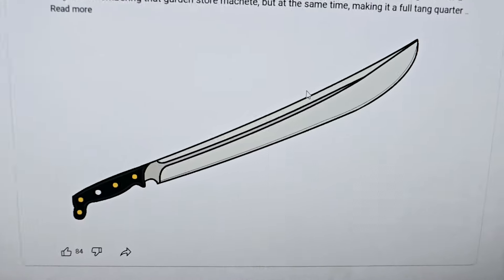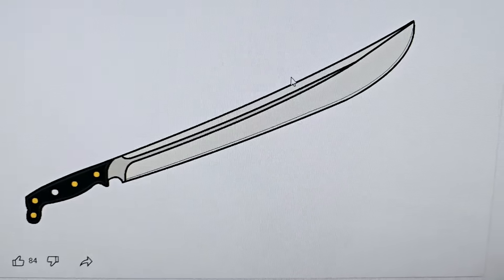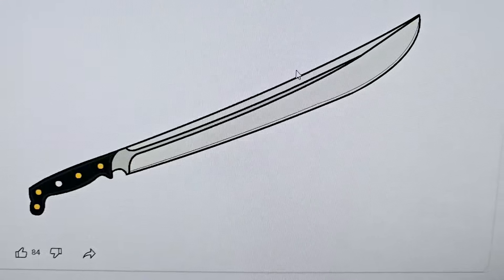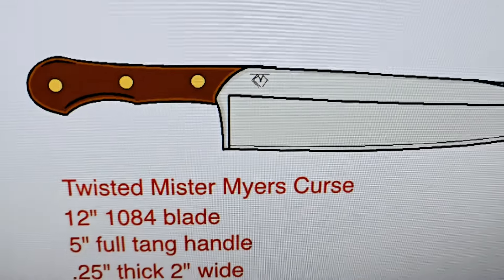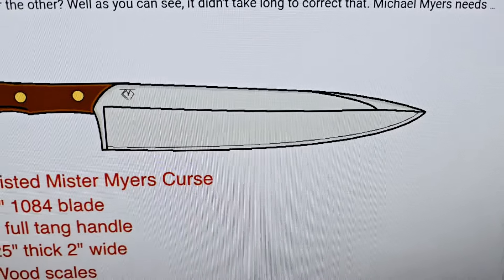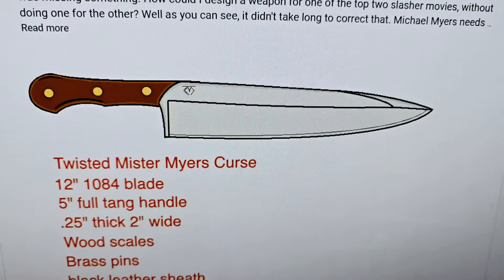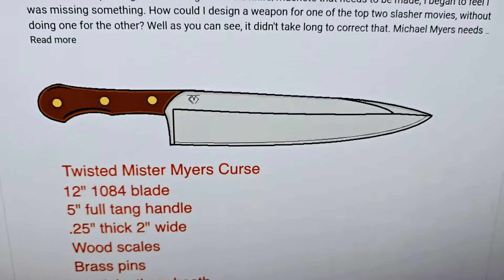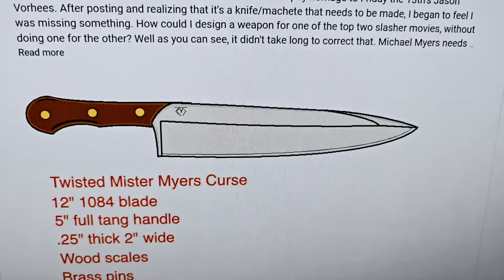dbad Myers Curse by Elemental Made